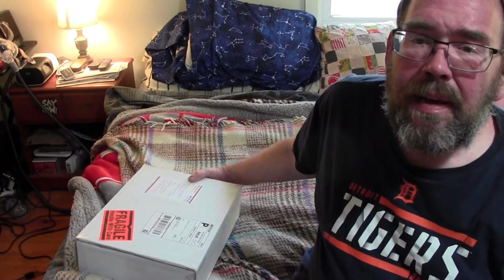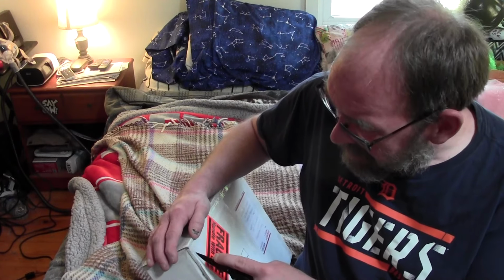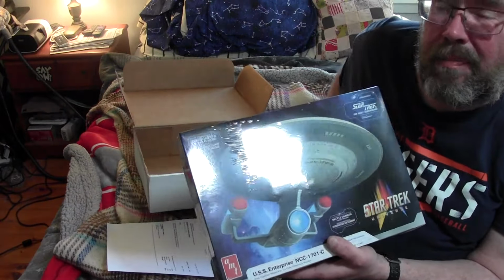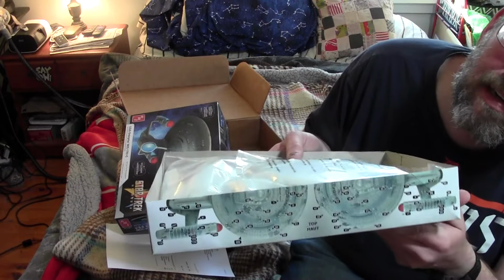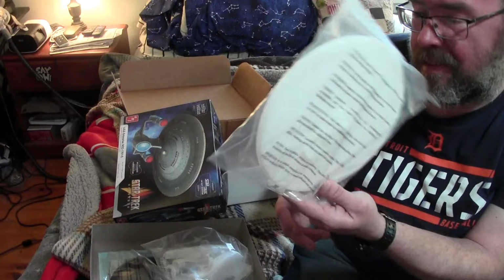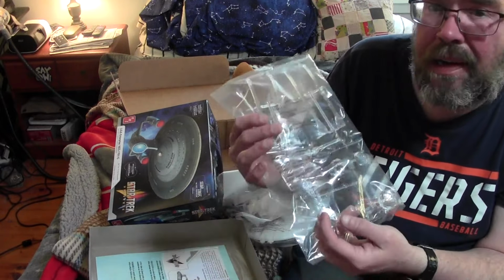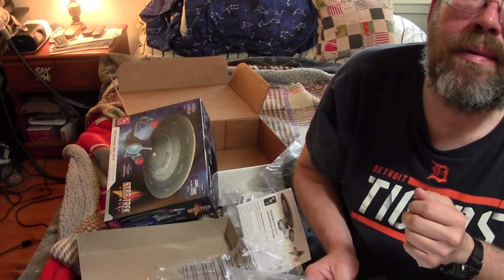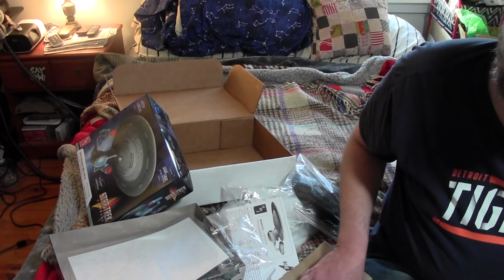Unboxing of Round 2 1/1400 Translucent Enterprise C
Today I am unboxing the Round 2 Translucent Enterprise C in 1/1400 scale. I got this since I already have the kit in Clear plastic (USS Yamaguchi boxing) from the 90's. This kit could do with help from the G-Cals decal set that contains the life boat decals. The dome base is pretty good but you can also utilize the same base that came with the original kit as the kit uses the exact same stand mount that originally came with the original Opaque and Clear kits.